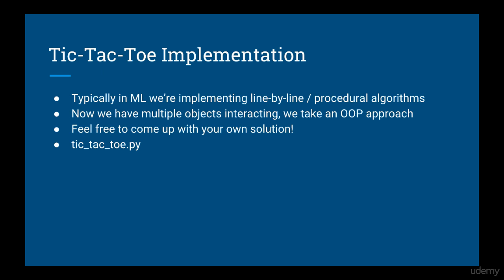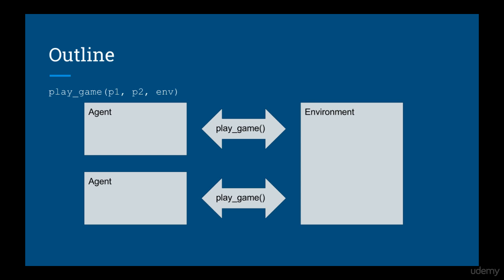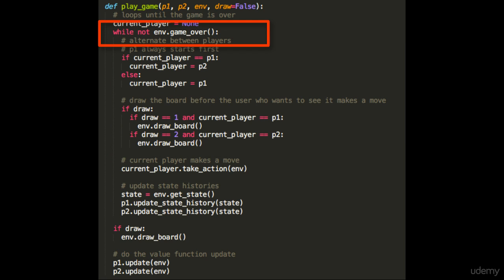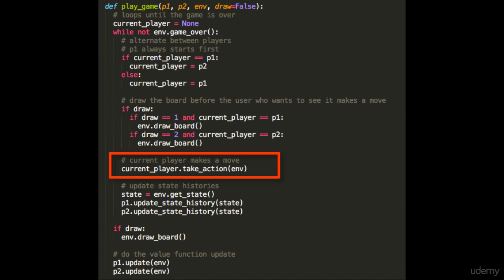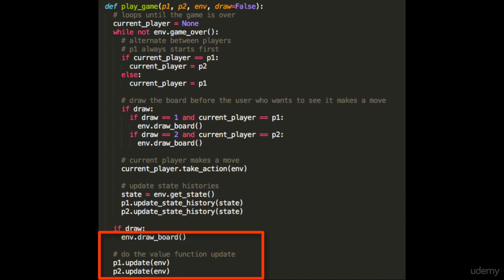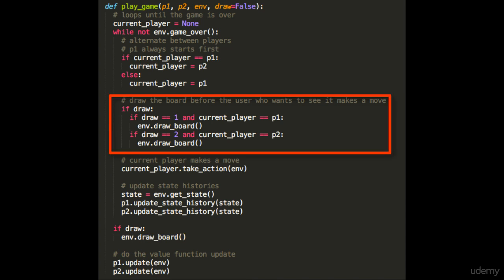Tic Tac Toe Code In Artificial Intelligence Outline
In this video we will learn Tic Tac Toe Code In Artificial Intelligence Outline

1- Artificial intelligence course
2- Artificial intelligence tutorial
3- Artificial intelligence full course
4- Artificial intelligence robot
5- Artificial intelligence applications,
6- Artificial intelligence and expert system
7- Artificial intelligence and machine learning,
8- B tech artificial intelligence and data science
9- B tech in artificial intelligence scope,
10- Artificial intelligence complete course,
11- C artificial intelligence programming,
12- Artificial intelligence deep learning machine learning